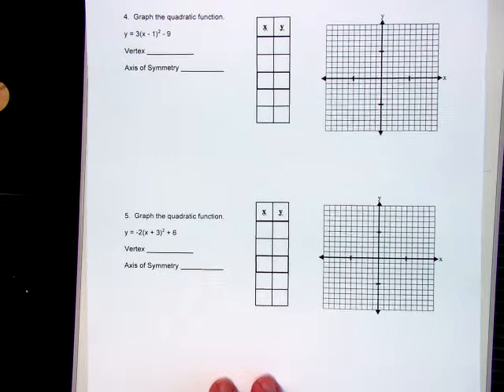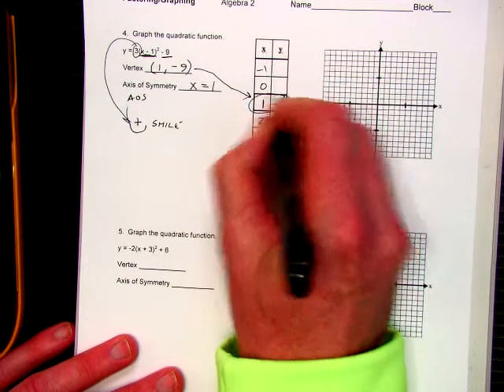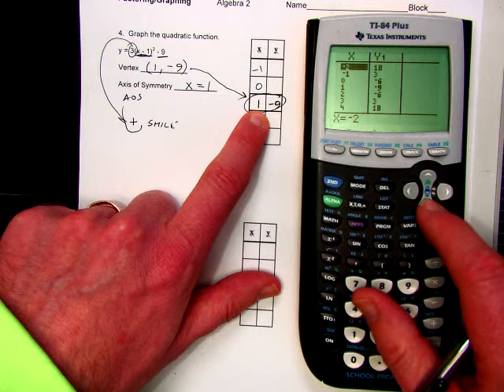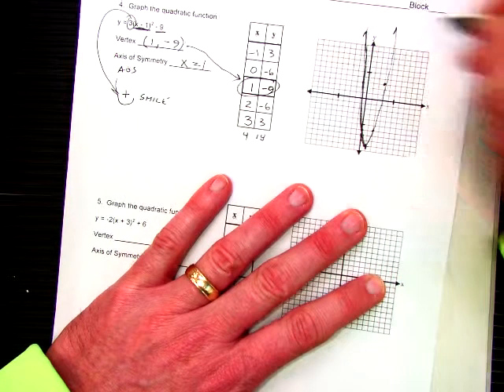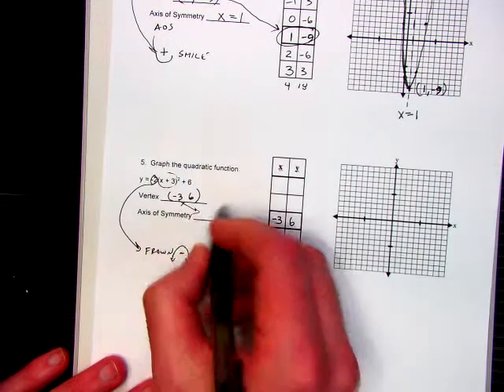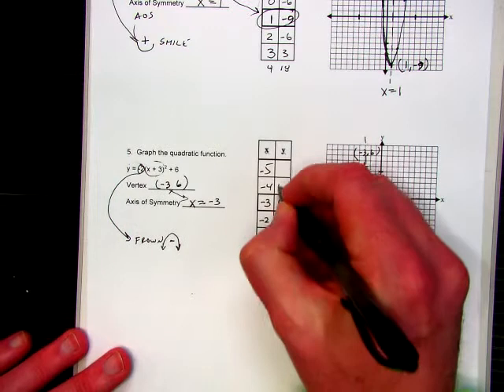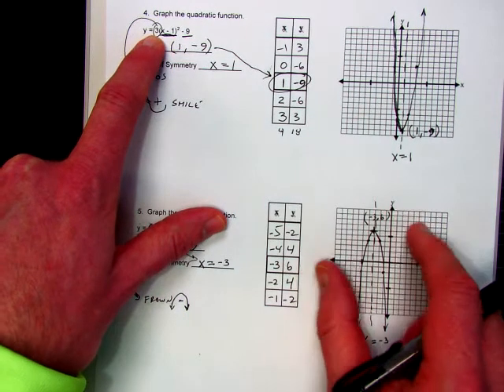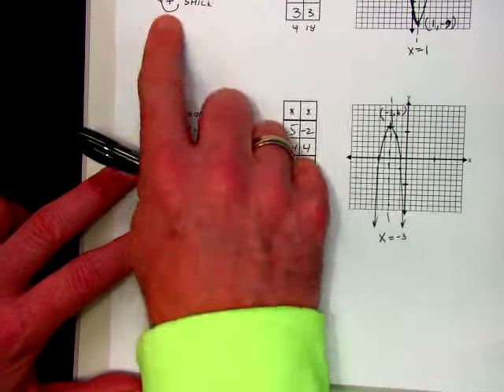graph quadratics vertex form